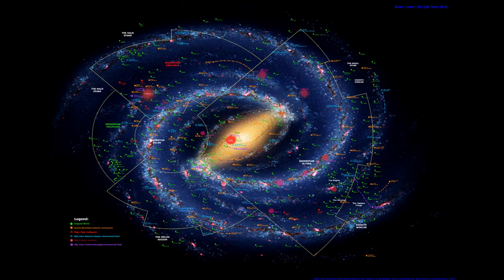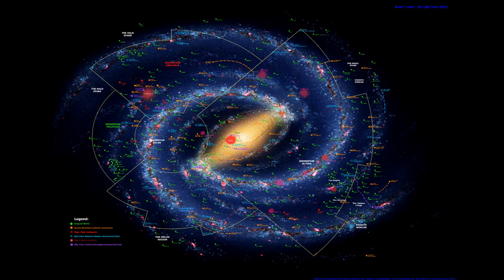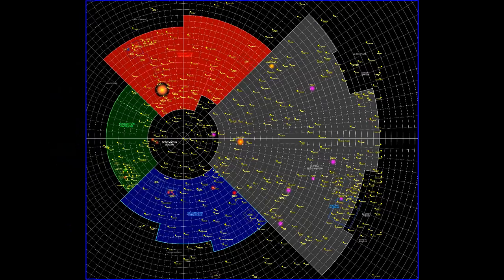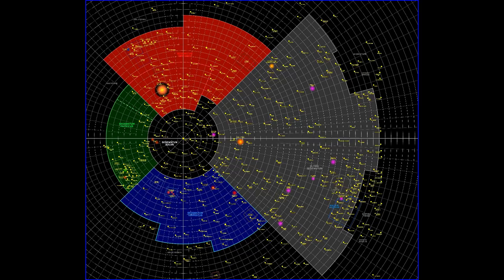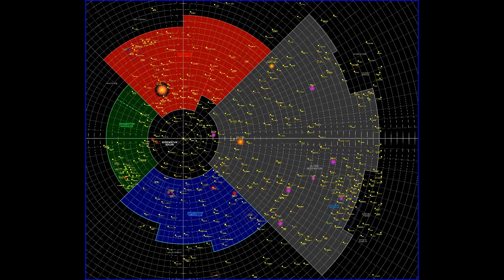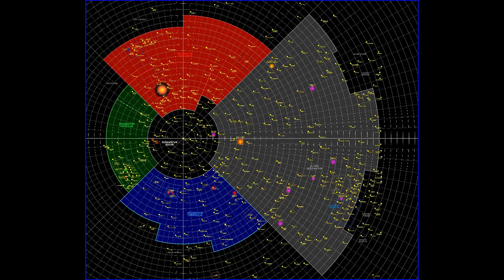Warhammer 40k Lore - Planets of the Imperium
Links for Maps in the video in case you want the proper size:

In this video i go over many imperial world types about which there is little to no lore known. Enjoy!!!